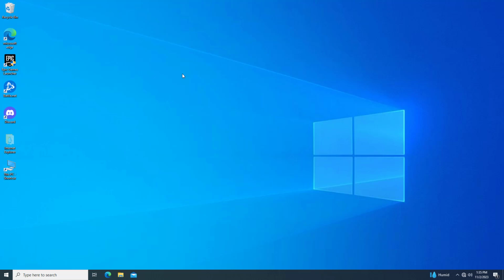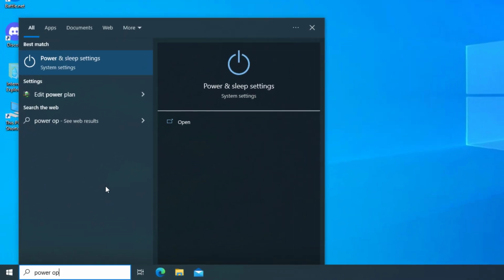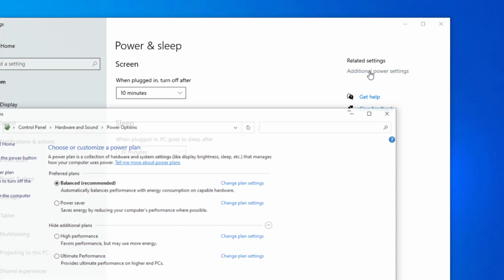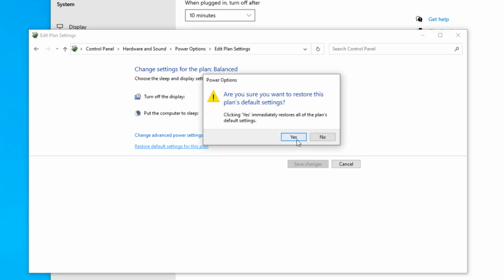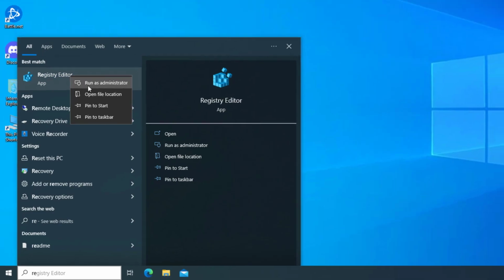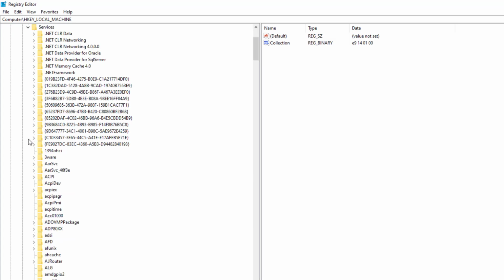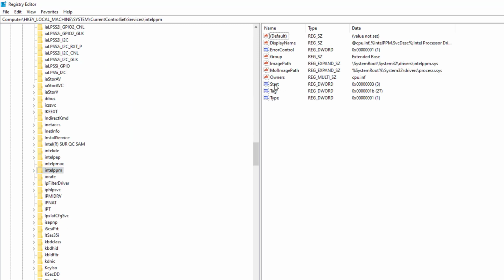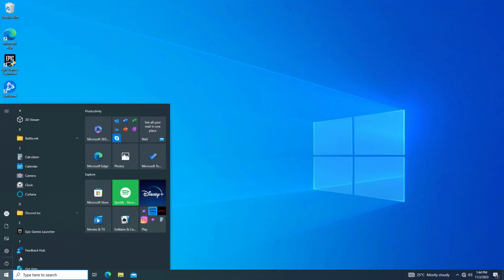(FIXED) CPU SPEED/UTILIZATION WAS LOW IN WINDOWS 10/11 | EASY FIX | 2023